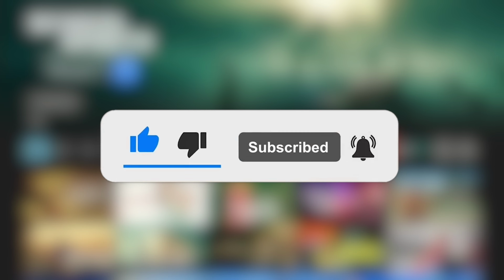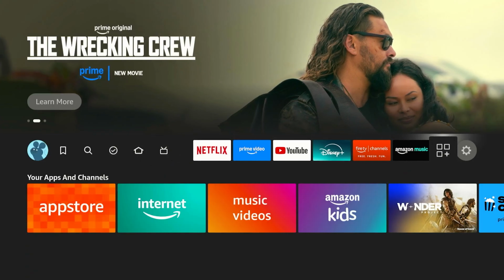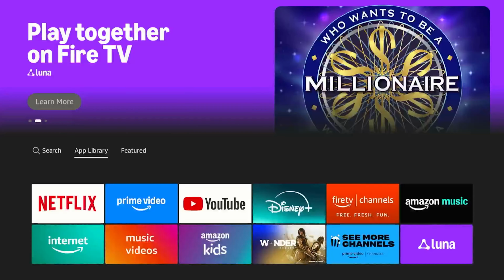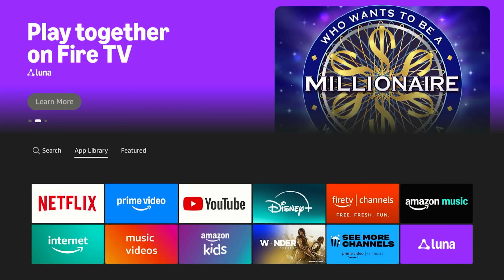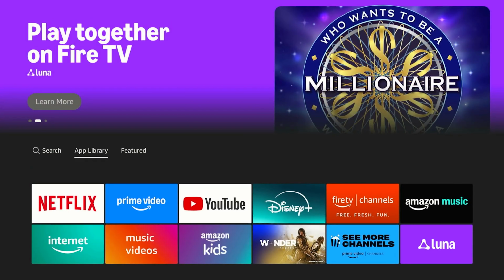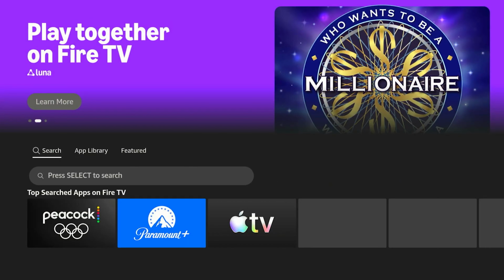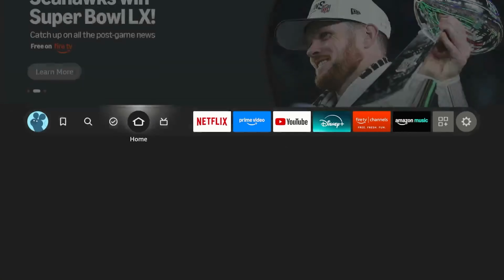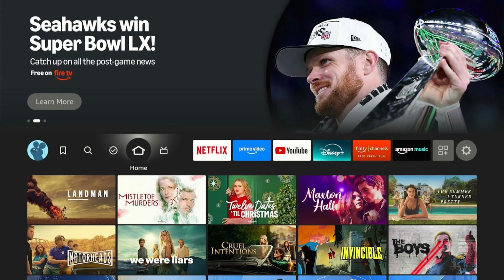How to Reinstall Deleted Apps on Amazon Firestick or Fire TV - Full Guide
How to Reinstall Deleted Apps on Amazon Firestick or Fire TV,Reinstall Deleted Apps on Amazon Firestick or Fire TV,reinstall apps firestick,download deleted apps fire tv,restore apps amazon firestick,how to get apps back on fire tv,firestick app missing fix,redownload apps firestick tutorial,amazon fire tv appstore guide,reinstall kodi netflix youtube firestick,fire tv apps not showing solution,firestick tips and tricks 2026,recover uninstalled apps fire tv